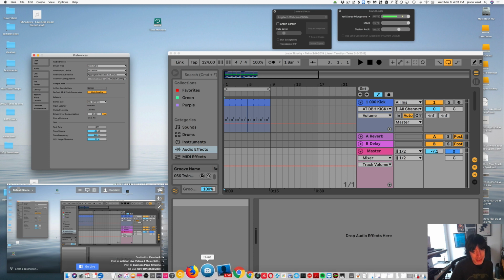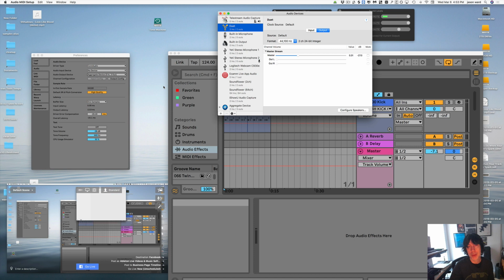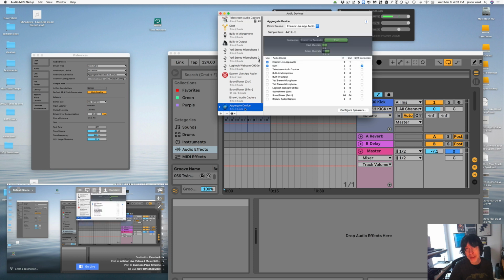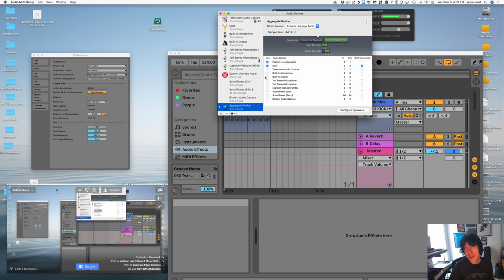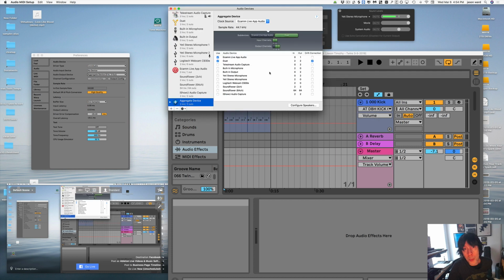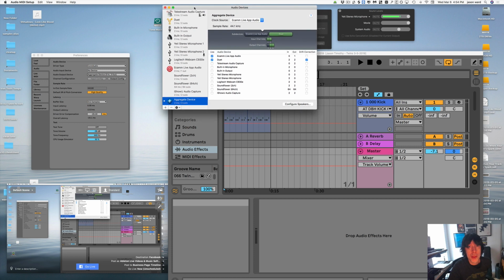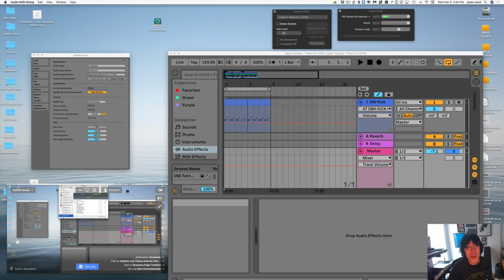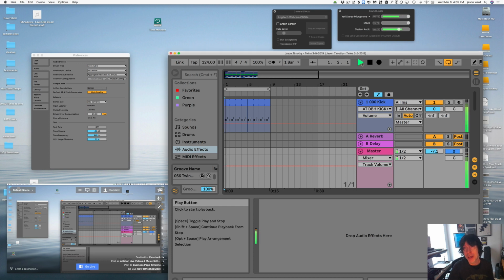Streaming Computer Audio with Ableton & Ecamm Live